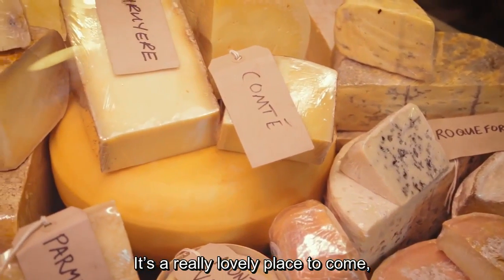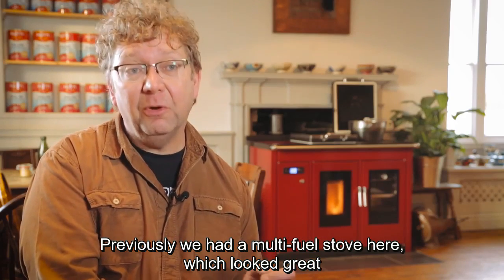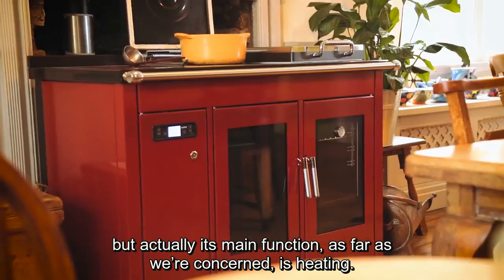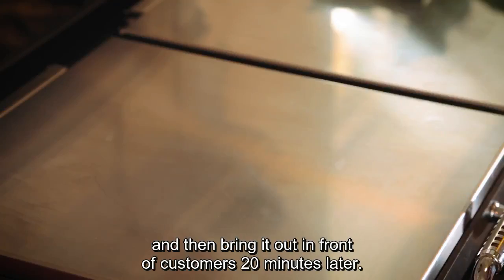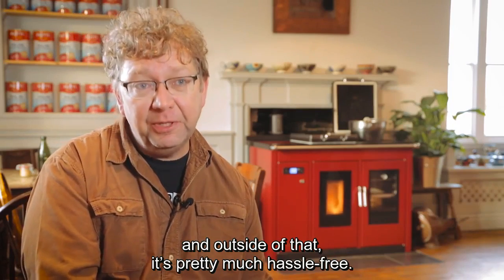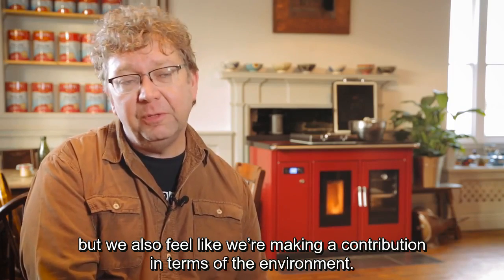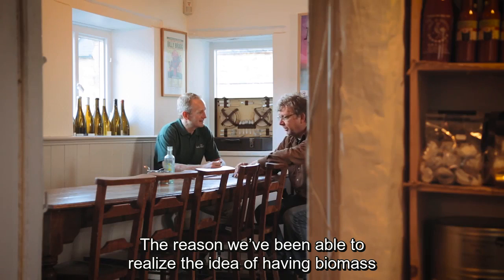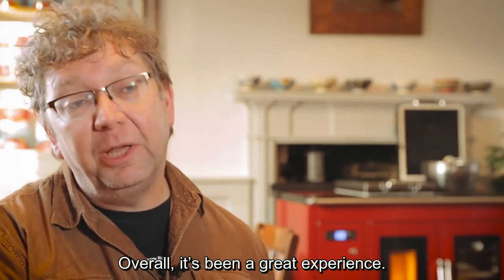Termosoba pe peleti SMART 120 - BRITISH TRADITIONAL de la Klover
Prezentare termosoba pe peleti SMART 120 - BRITISH TRADITIONAL de la Klover